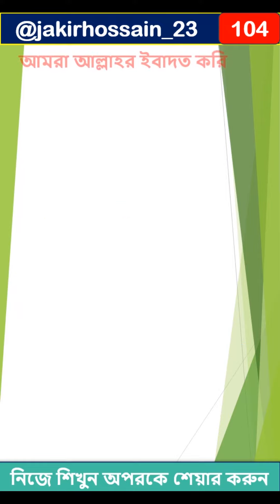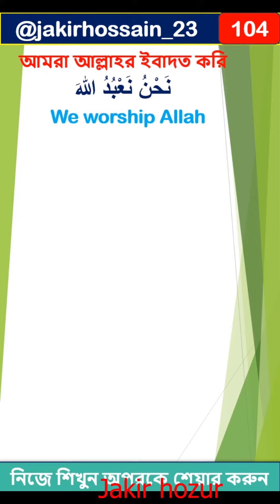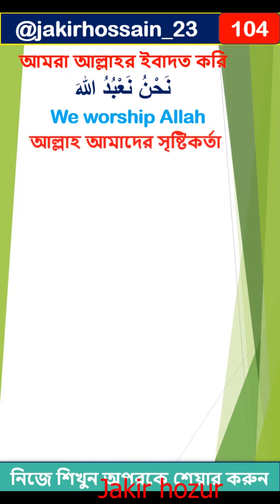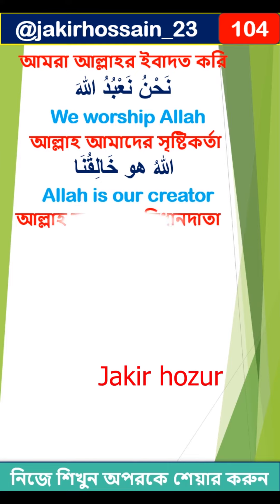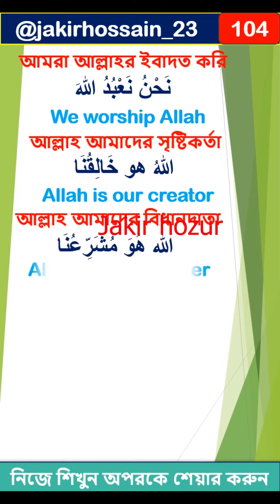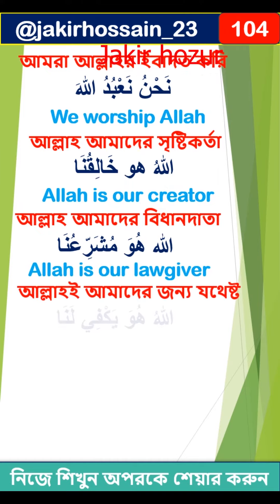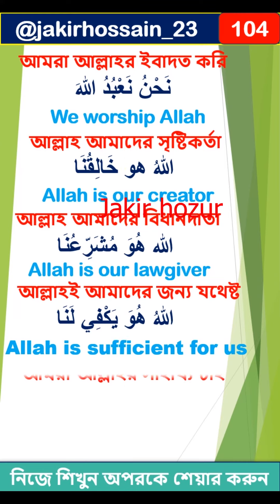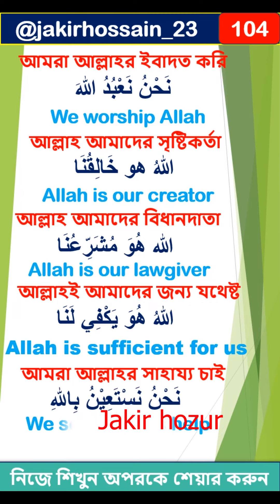Learn Arabic & English Language, Lesson 104, আরবি ও ইংরেজি ভাষা শিখুন, পর্ব: ১০৪, ‍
সহজ পদ্ধতিতে আরবি ও ইংরেজি ভাষা শিখতে আমাদের সিরিজগুলো নিয়মিত দেখুন এবং আরবি ও ইংরেজি ভাষায় কথা বলা শুরু করুন:
চলমান